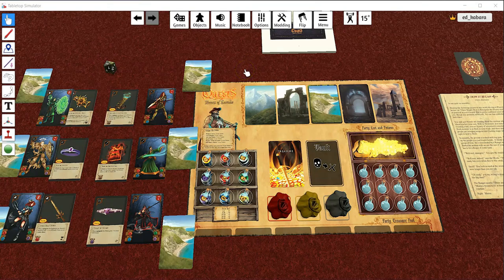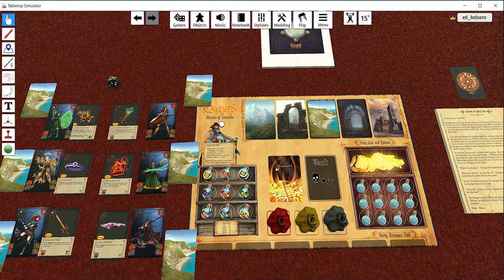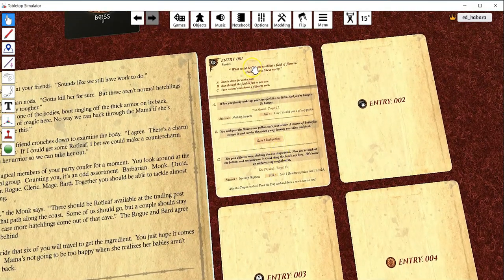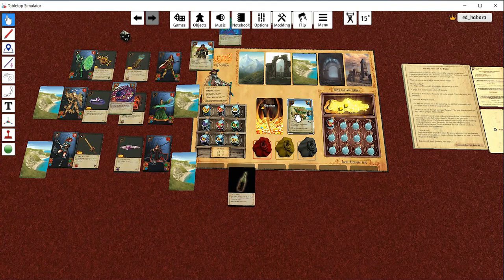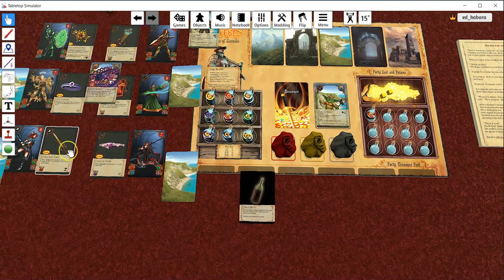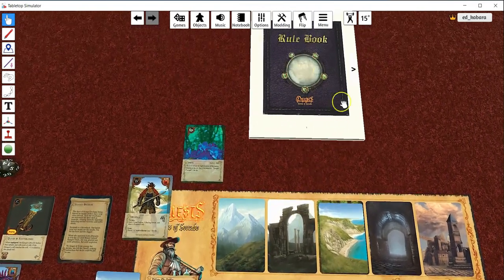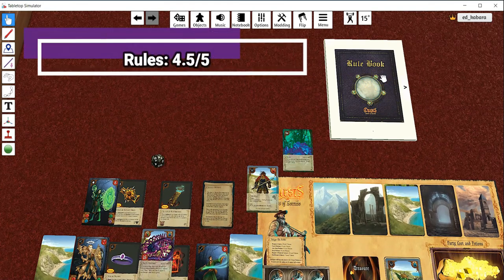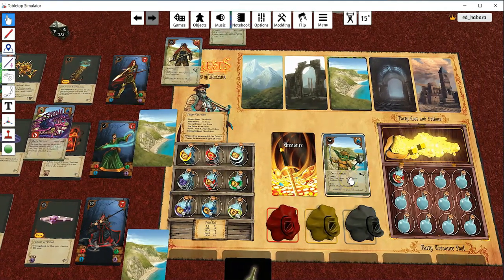Ring Side Report- Board Game Review of Quests: Heroes of Sorcado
and on kickstarter starting 5-25-21!